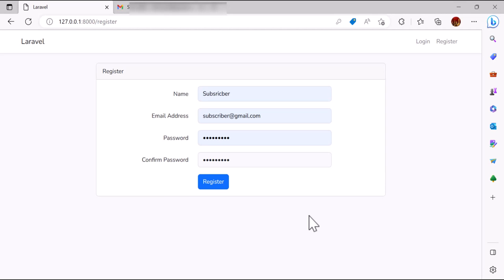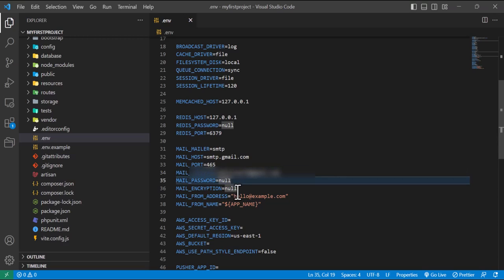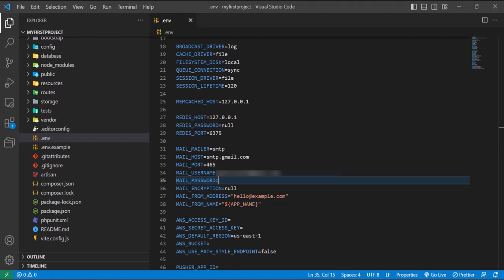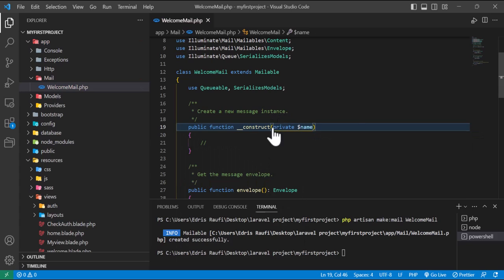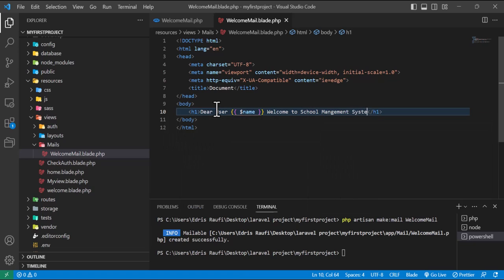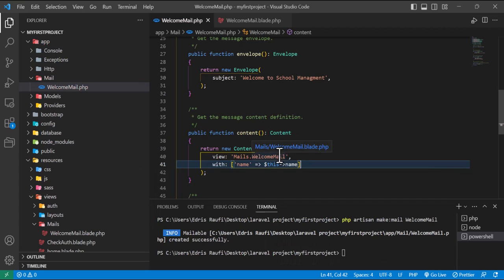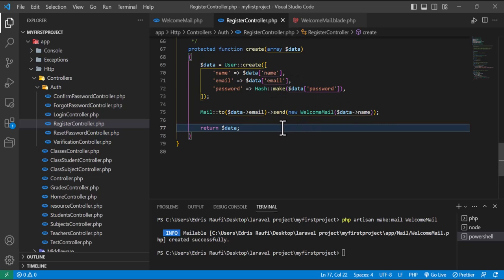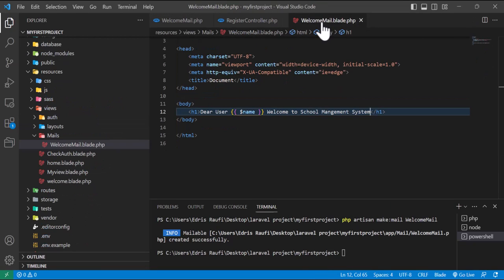Lesson 18 Laravel Send Email Using Gmail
In this tutorial video, we will explore how to send emails using Gmail with Laravel. Not only will you learn how to send basic emails, but you'll also discover how to send attachments in your emails. Sending emails is a crucial feature in any web application, and with Laravel's built-in Mail library, it's easy to implement.

We'll cover all the necessary steps to set up and configure Gmail with Laravel, including creating a new Gmail account, enabling access for less secure apps, and configuring your .env file. From there, we'll dive into the Laravel Mail library and explore how to create and send email messages with and without attachments.

Whether you're building a web application or just want to learn more about sending emails with Laravel and Gmail, this tutorial is perfect for you. So sit back, relax, and let's dive into the world of sending emails with Laravel and Gmail!

Chapters
0:00 Introduction
0:40 Installation
02:53 Creating Mail and Sending Email
08:00 Sending Email with Attachment